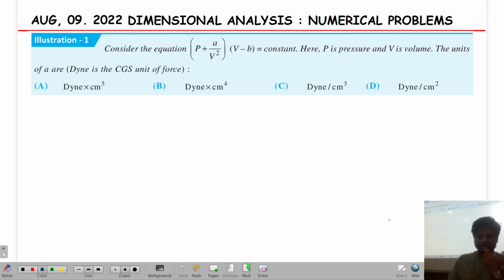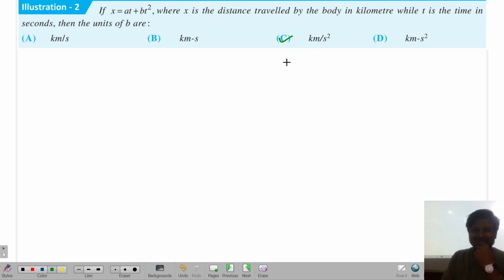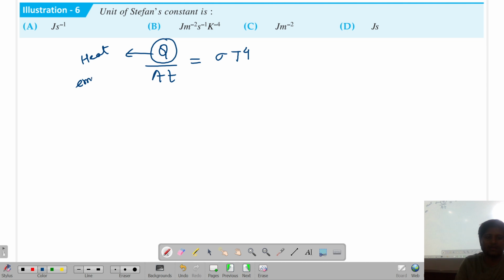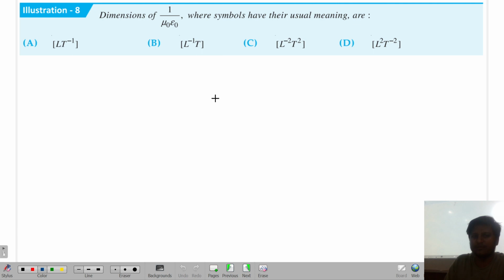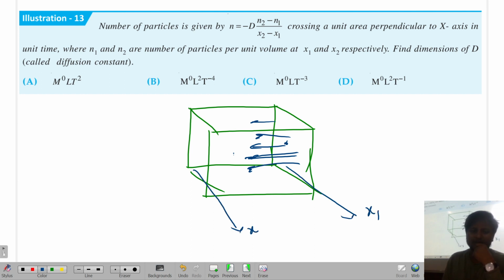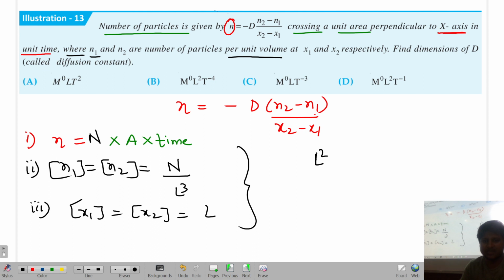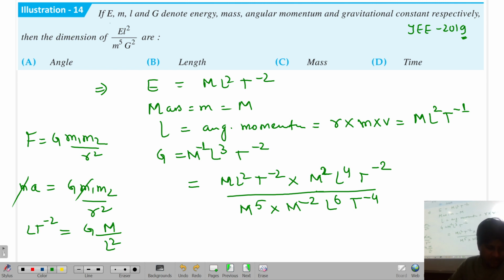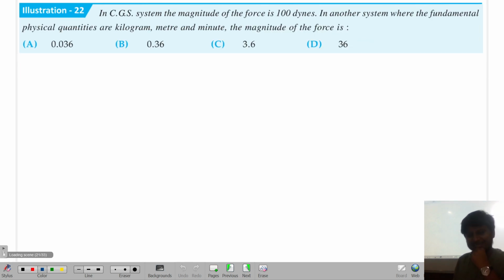MECHANICS || L0A ||DIMENSIONAL ANALYSIS THROUGH NUMERICALS|| Physics k Funday with Anurag Sir [NITR]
In this live class, Anurag sir will discuss the average speed and average velocity of particles, and also different problems of distance and displacement ( from board level to IIT JEE level ).